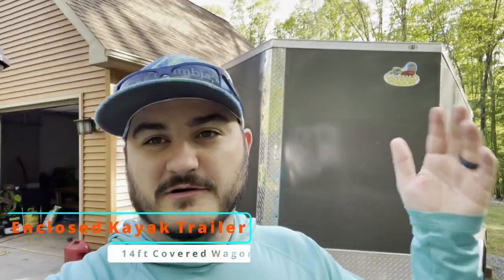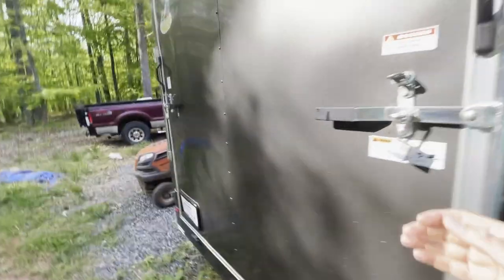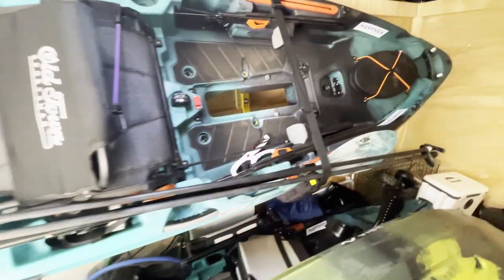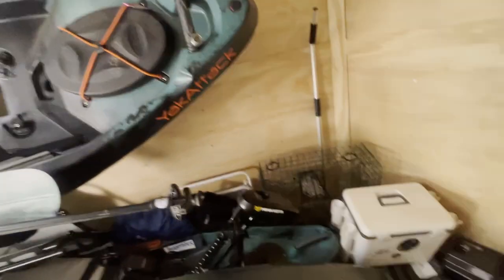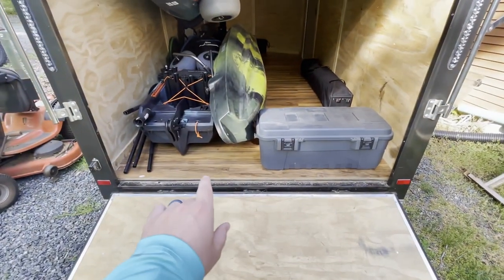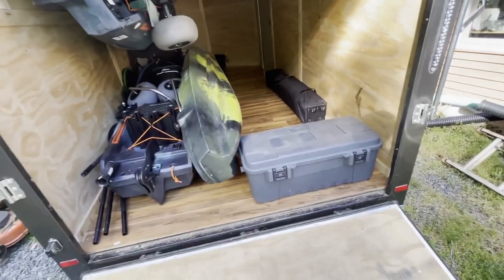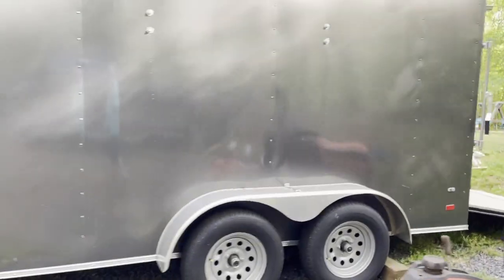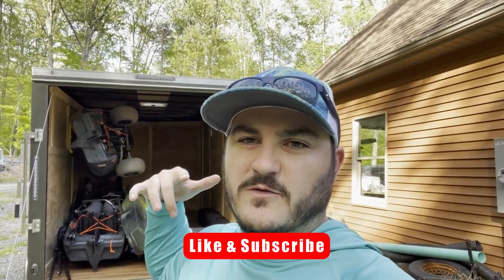My Enclosed Kayak Trailer | Covered Wagon 14ft V-Nose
Suspenz Big EZ Rack

PRODUCTS I USE:
Old Town Sportsman AutoPilot 120